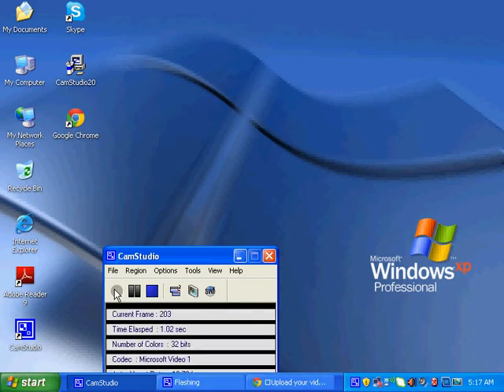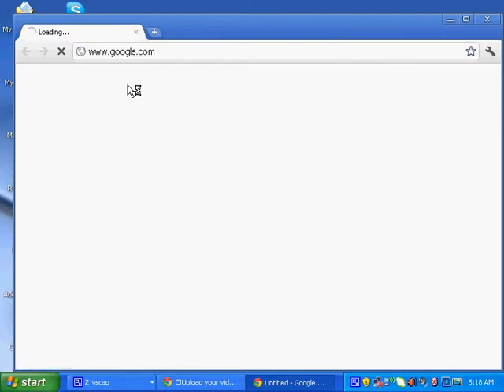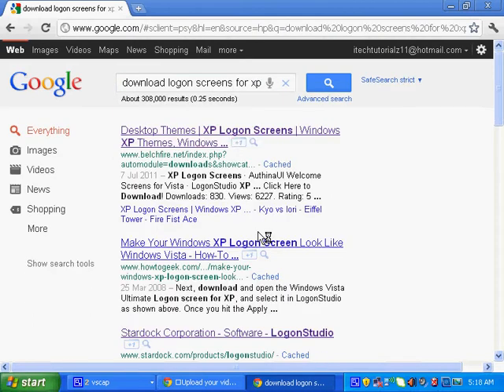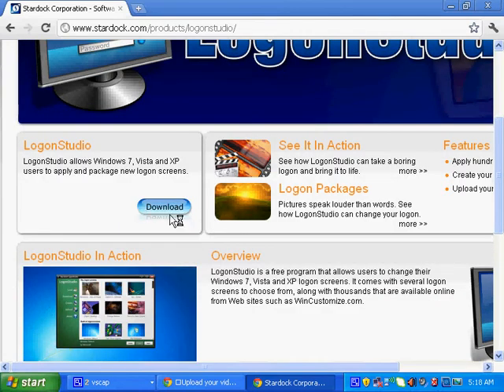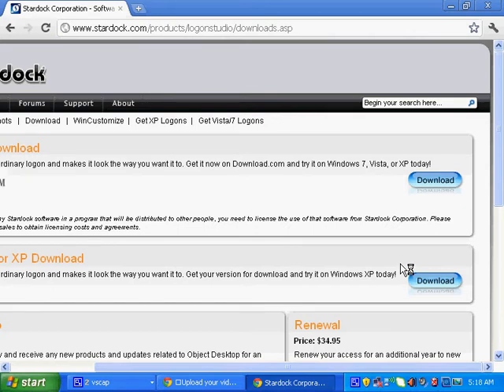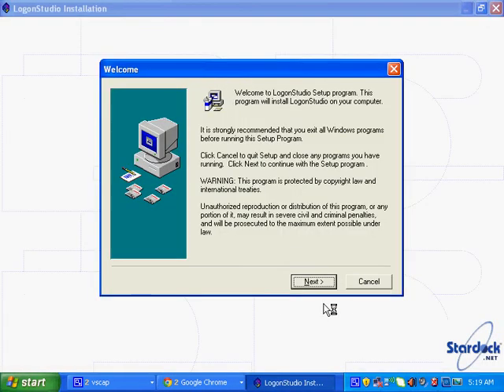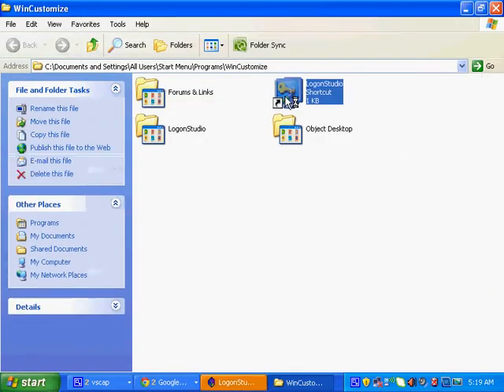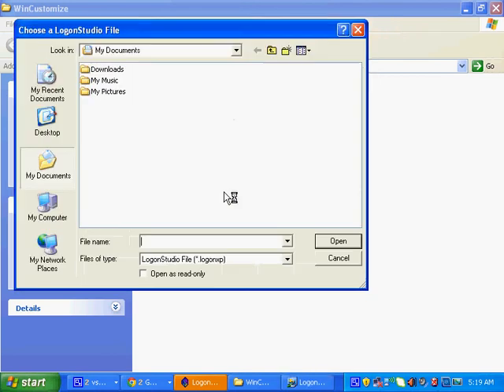How to Change your logon screen for windows xp